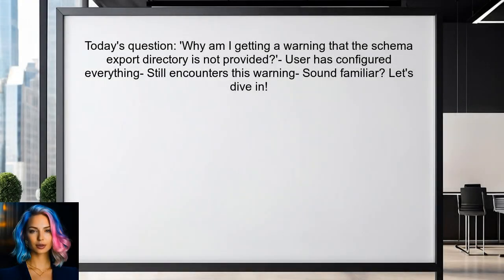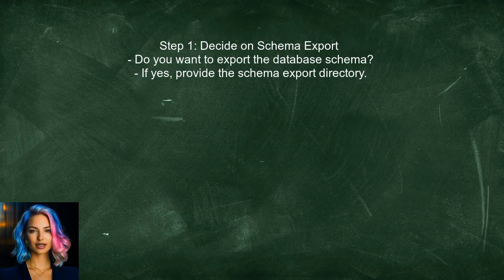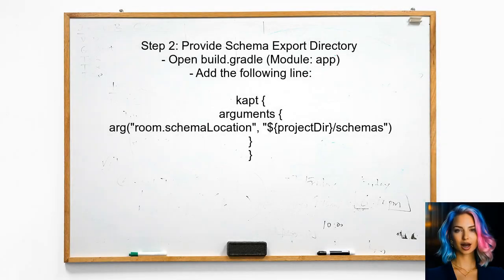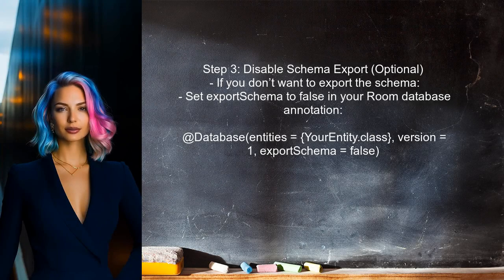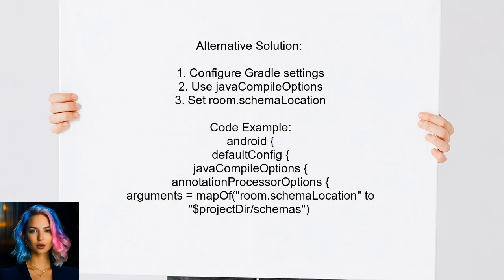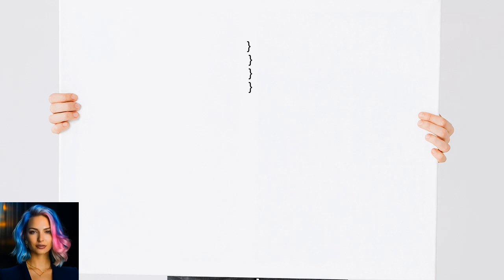Fixing Room Schema Export Directory Not Provided Error in Android Development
In this video, we tackle a common issue faced by Android developers: the "Room Schema Export Directory Not Provided" error. This problem can disrupt your development workflow and hinder your ability to manage database migrations effectively. Join us as we walk through the steps to resolve this error, ensuring your Room database schema exports smoothly and efficiently. Whether you're a beginner or an experienced developer, this guide will help you streamline your development process and enhance your app's database management.

Today's Topic: Fixing Room Schema Export Directory Not Provided Error in Android Development

Related to